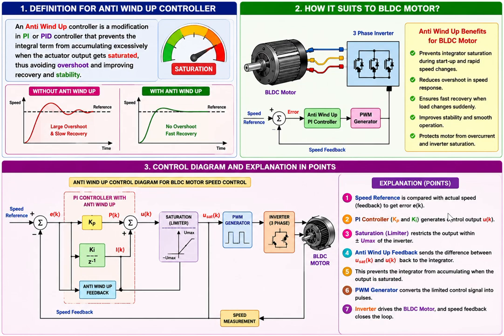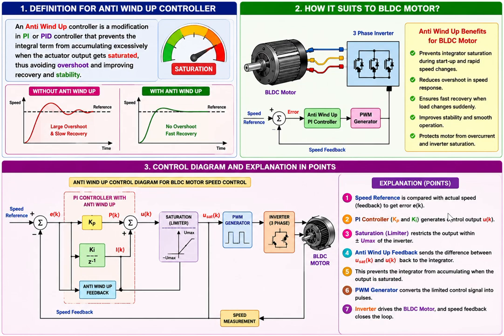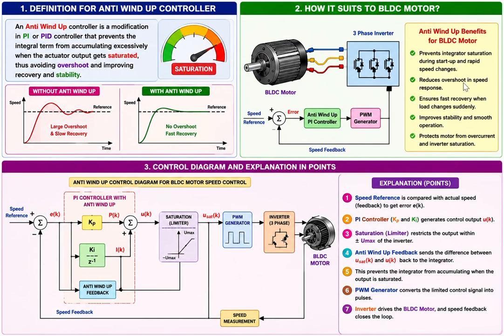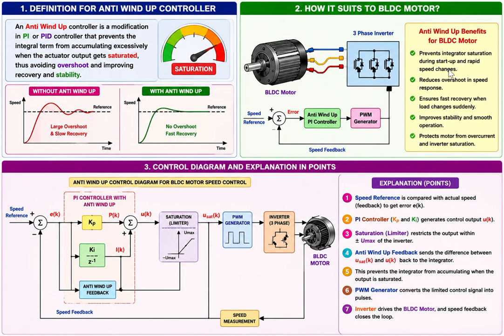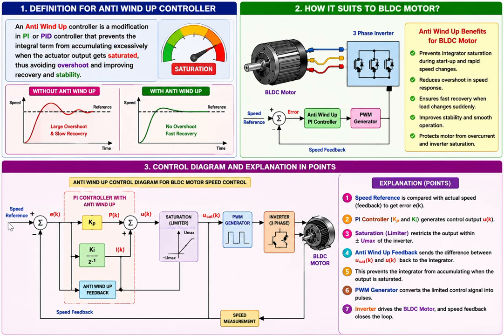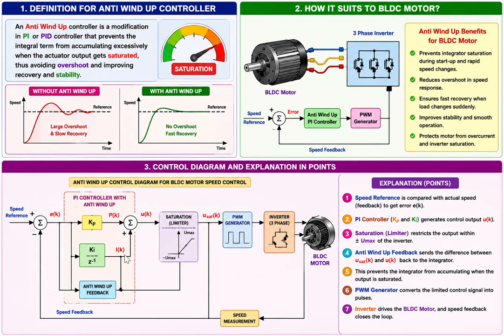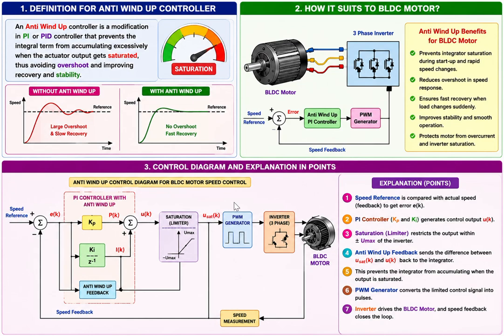ICEV 8 Anti windup controller